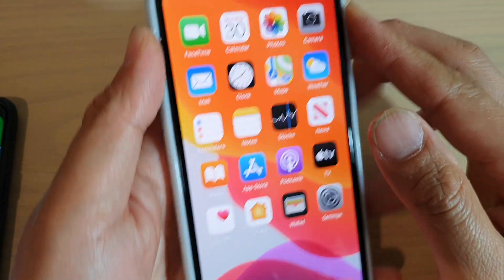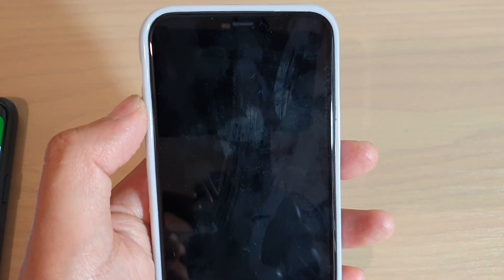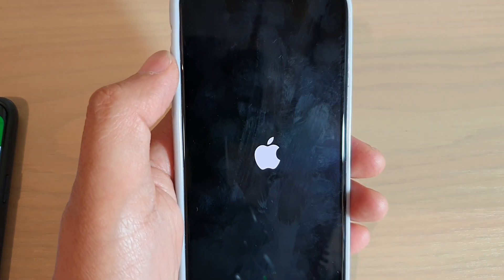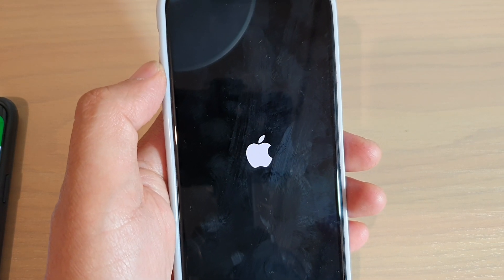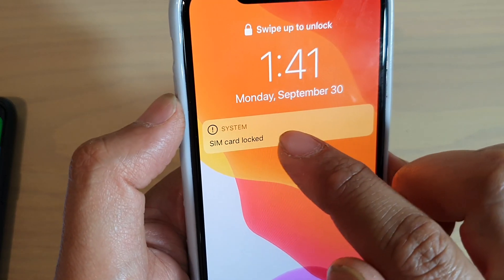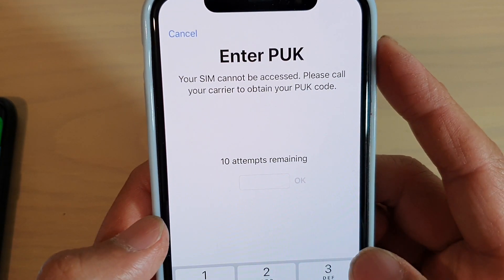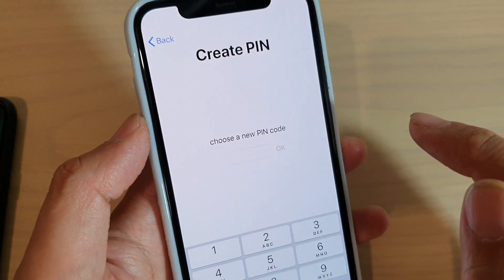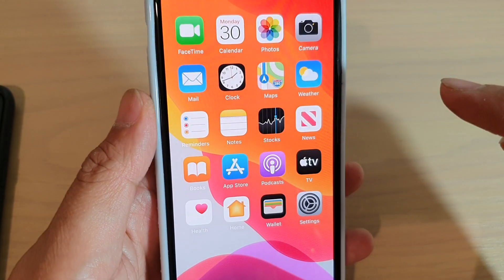iPhone 11 Pro: Fix SIM Card Has Been Blocked and in SOS State And Require PUK Code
Learn how you can fix issue with SIM card has been blocked and in SOS state and require a PUK code to unlock it on the iPhone 11 Pro.